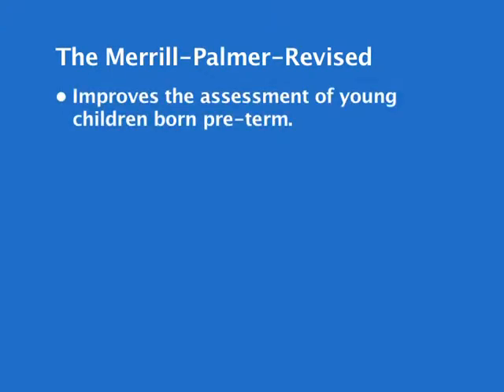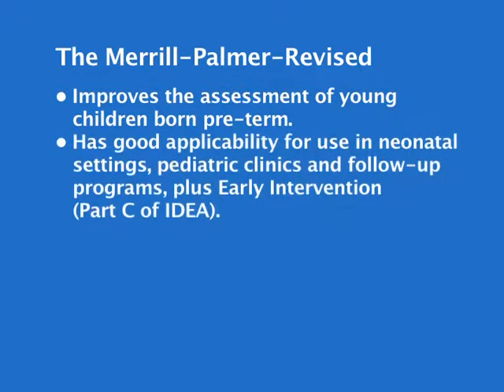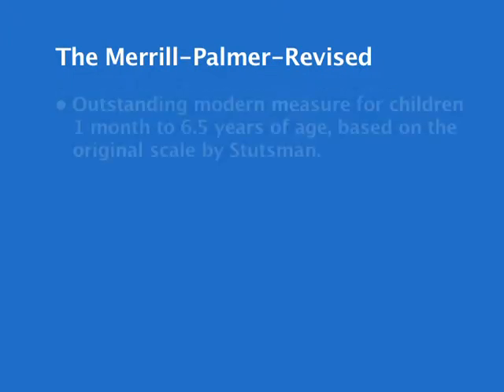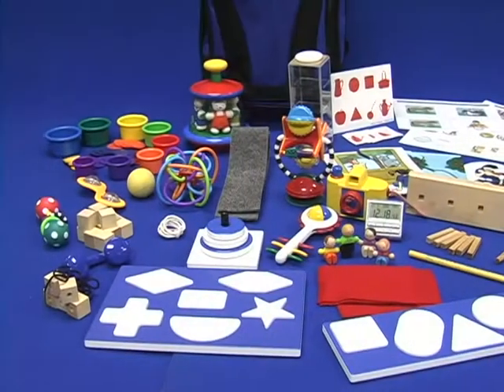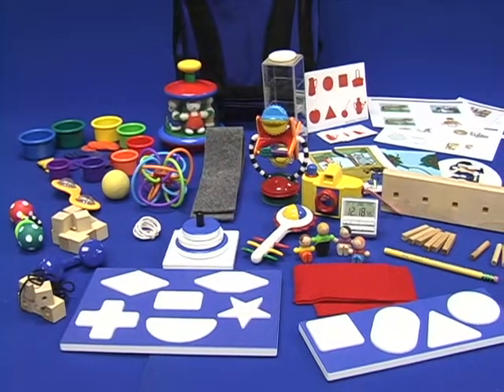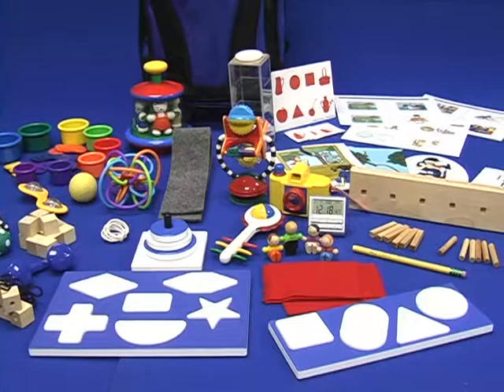Merrill-Palmer-Revised (MPR) Scales of Development Assessment Introduction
A short introduction to the Merrill-Palmer-Revised (MPR) Scales of Development, including:
1) meeting IDEA requirements,
2) domains assessed,
3) applicability to pre-term infants,
4) ability to assess at repeated measurements,
5) equipment overview
for more information or questions.